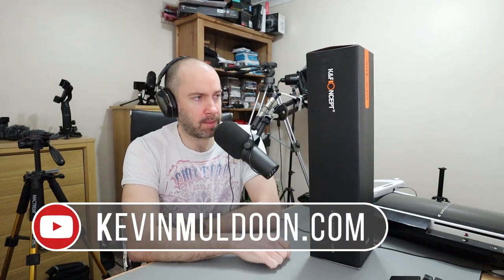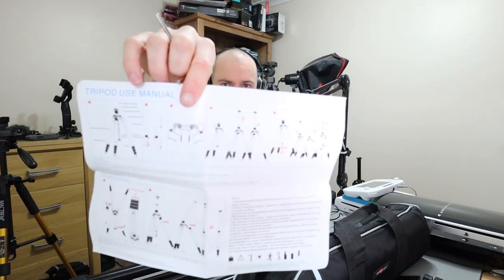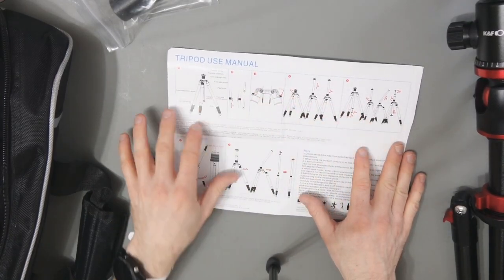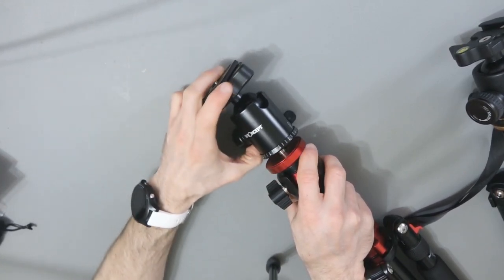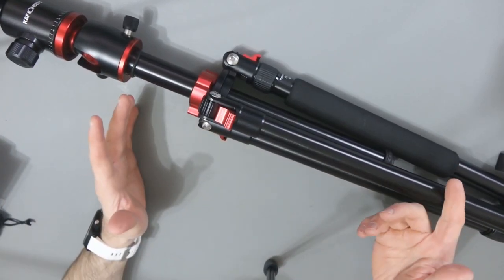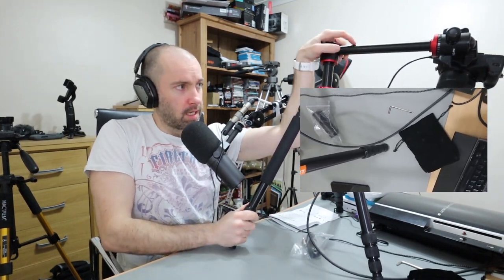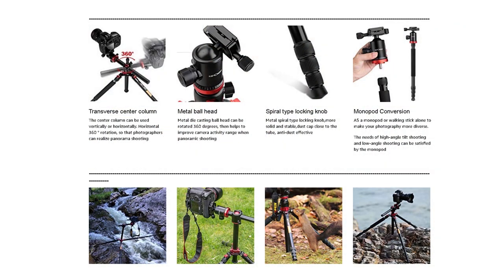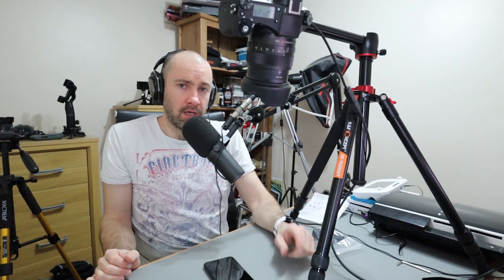K&F Concept 72" - The 360 Degrees Tripod That Can Do Everything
I recently picked up the K&F Concept 72" Tripod. This tripod has everything you need to get the shot you want.

It can spin 360 degrees, has a horizontal column for overhead shots, has a monopod, and the legs can switch direction at any time to change the position of the ball head.

Amazon USA

Amazon UK

Kevin